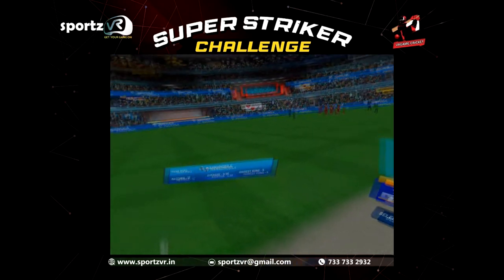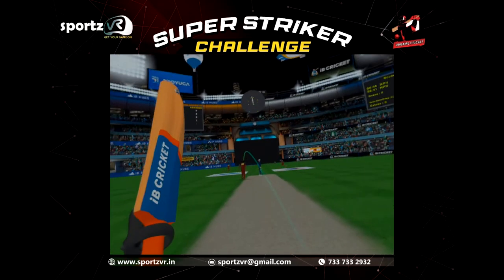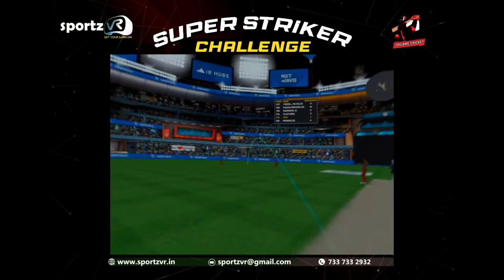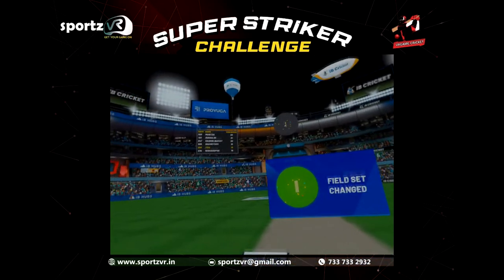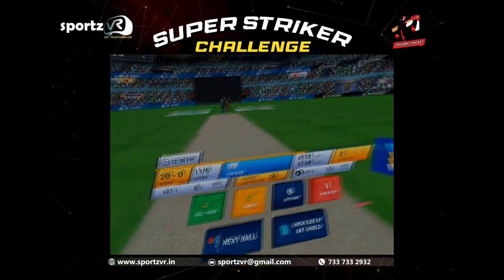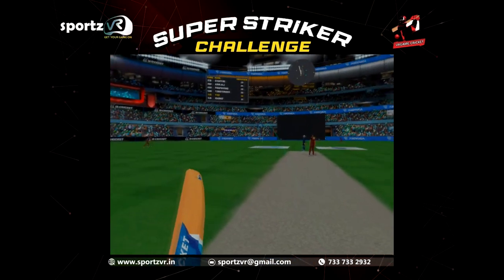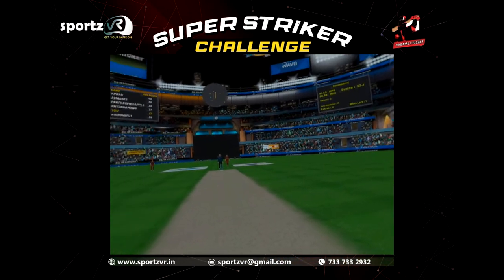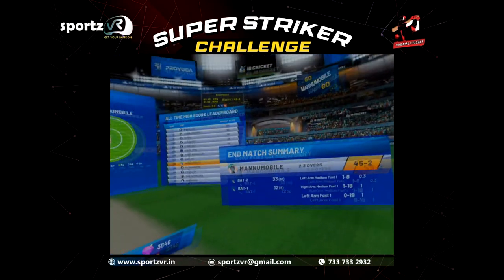I hit 45/2, Super Striker Challenge - Virtual Reality Cricket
Come & participate in the Virtual Reality Cricket Tournament.